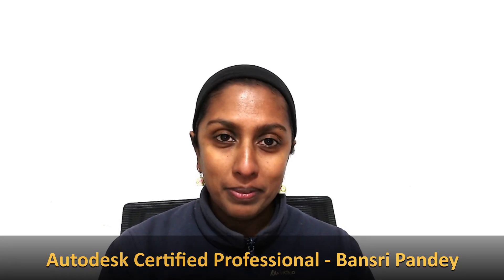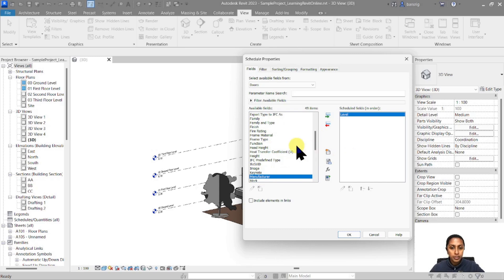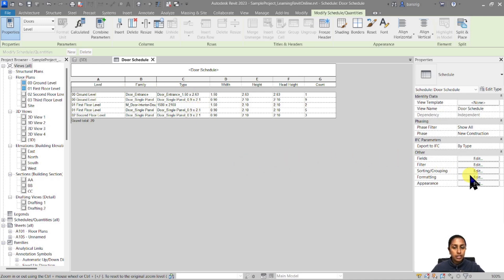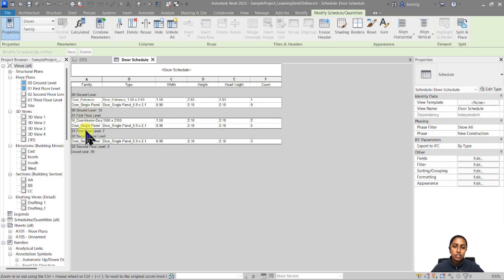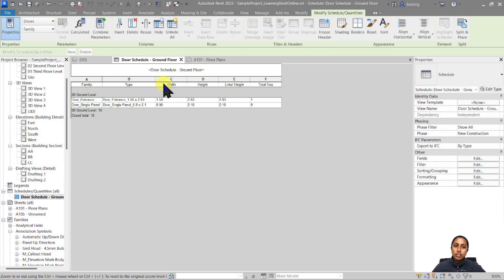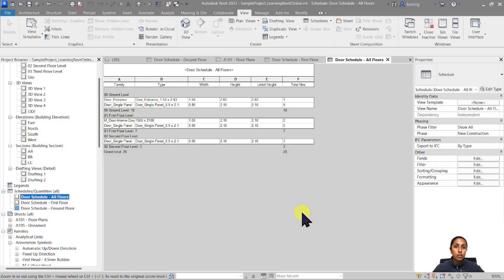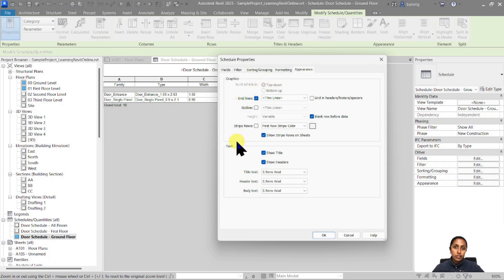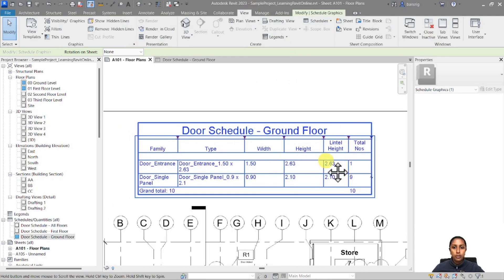EP79 | Revit Beginner Program | Create Component Schedules - Model based Quantity | Bansri Pandey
This is Episode 79 that will talk about how to create a component schedule and extract information out of the building model. The tutorial will also cover how to organize the schedules with different available settings, put it on a sheet and export it as an Excel workbook.

0:45 Create Door Schedule
2:35 Sorting and Grouping of Schedule
4:11 Formatting of Scheduled Fields
6:00 Filtering Scheduled Fields
8:30 Automatic Update of the Schedule
9:10 Highlight Scheduled Element in Model
10:03 Appearance of the Schedule
12:00 Export the Schedule in Excel
13:34 Recap